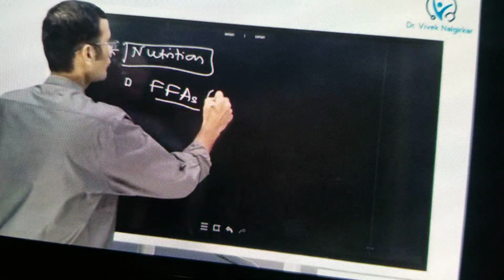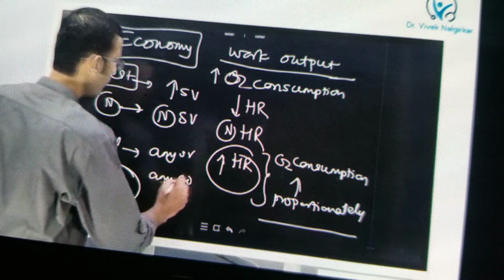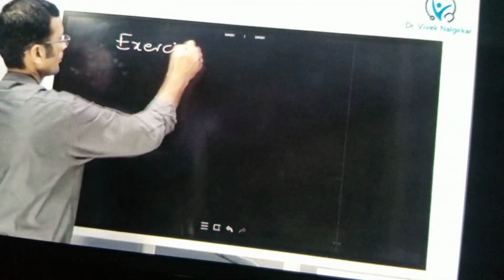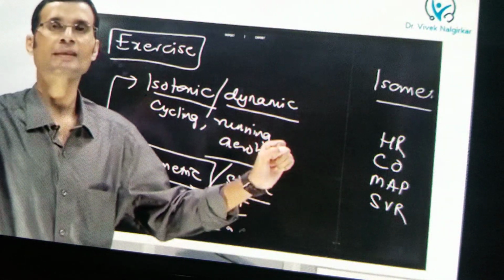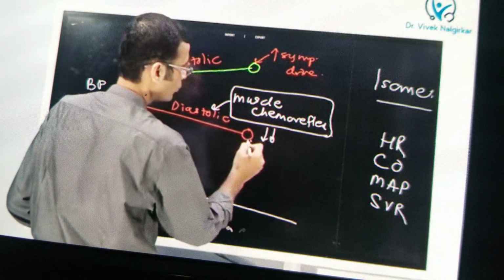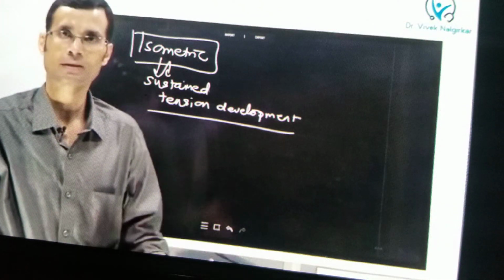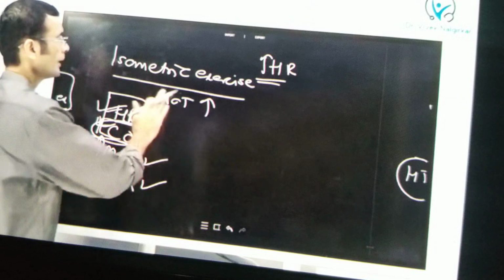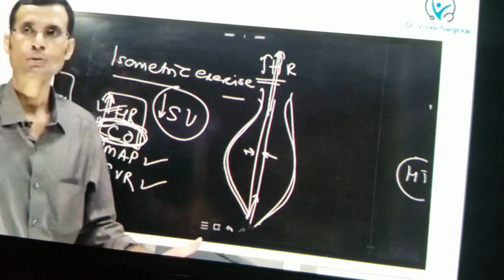CIRCULATION BP, BLOOD FLO